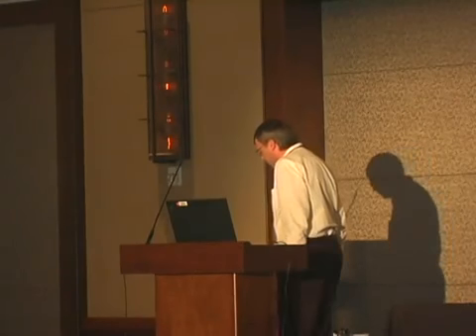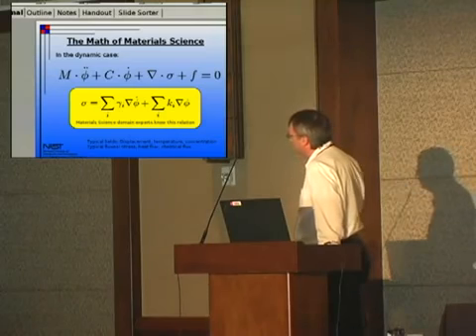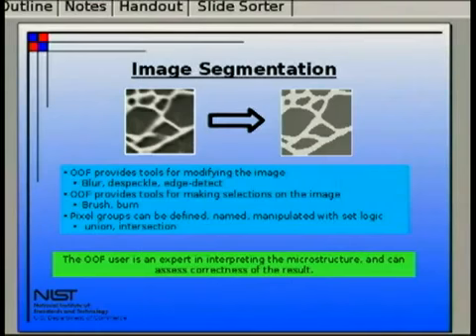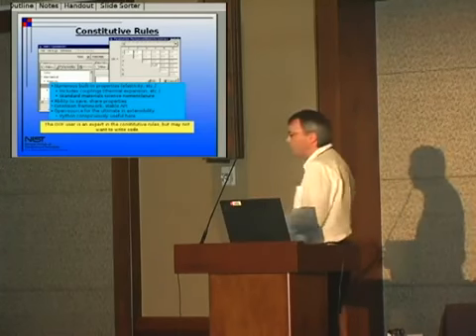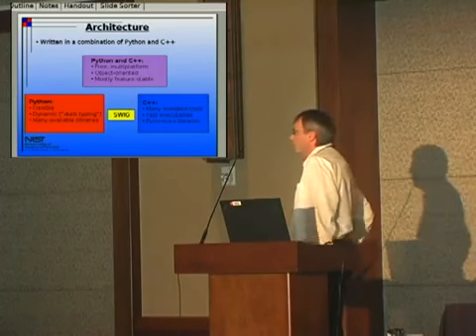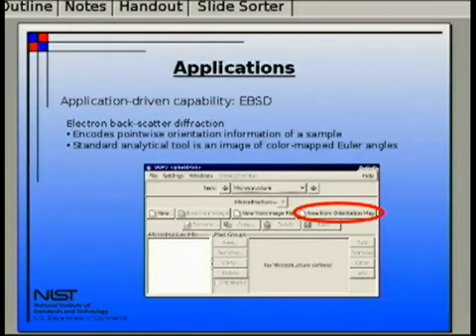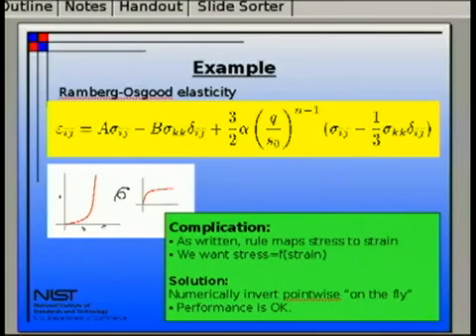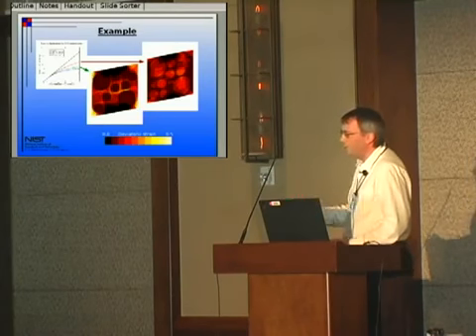Object Oriented Finite Elements at NIST